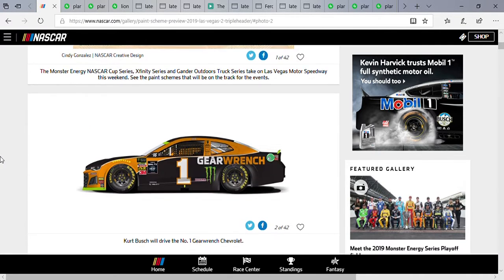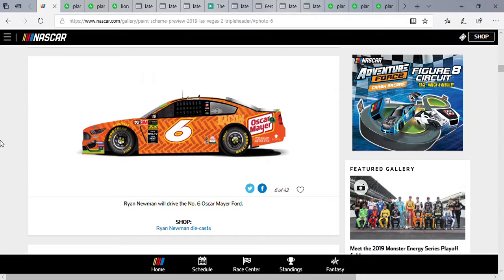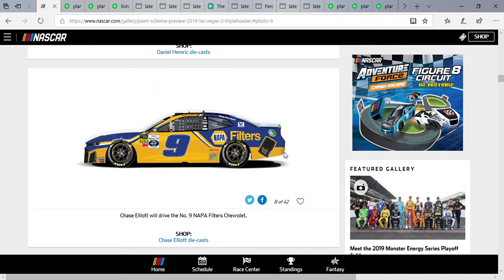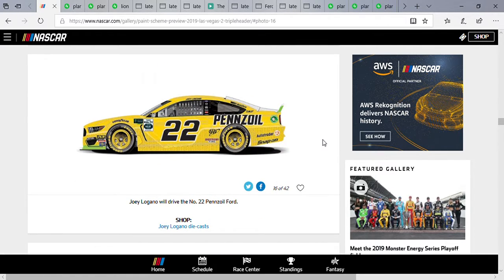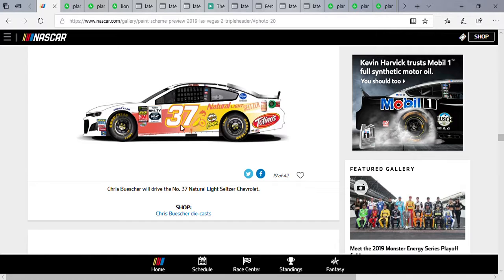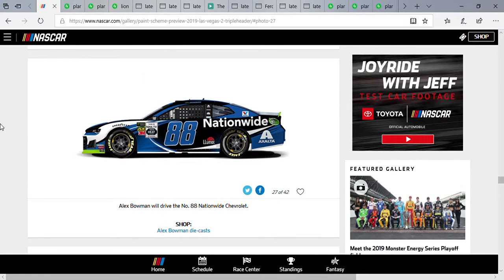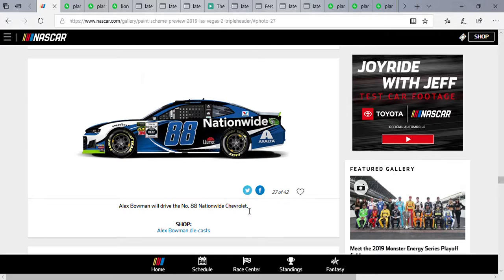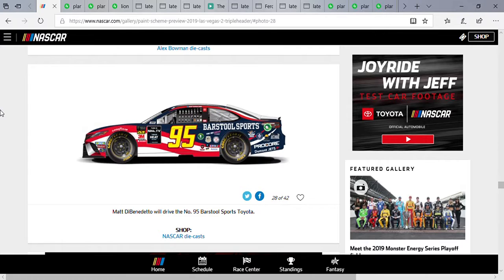NASCAR Paint Scheme Preview: Las Vegas (Cup)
The Playoffs have begun and the (paint) schemes in today's video did not disappoint.